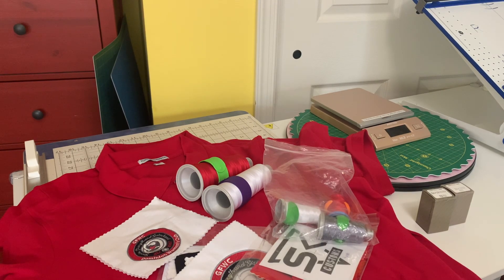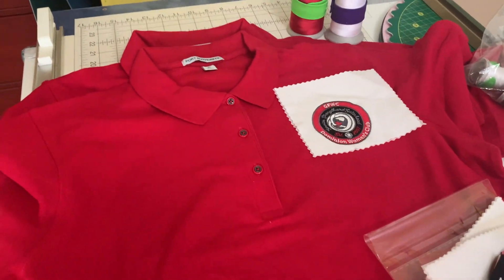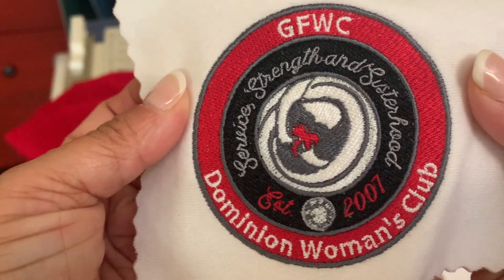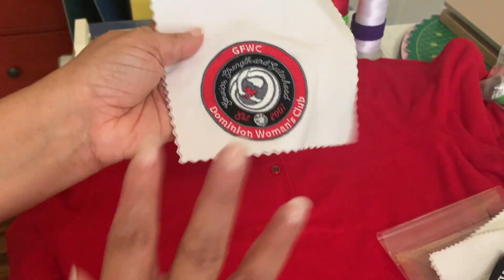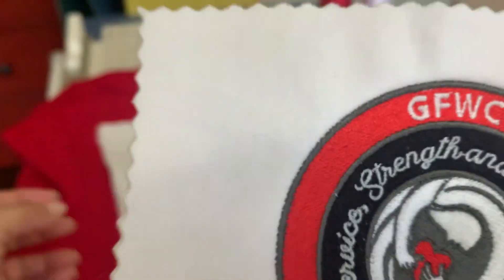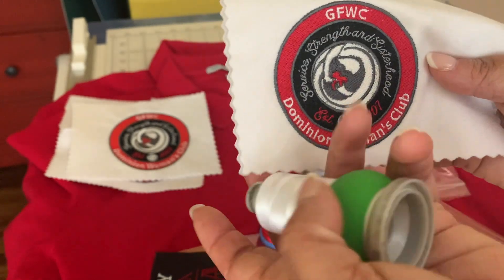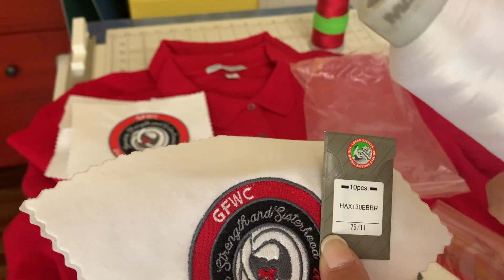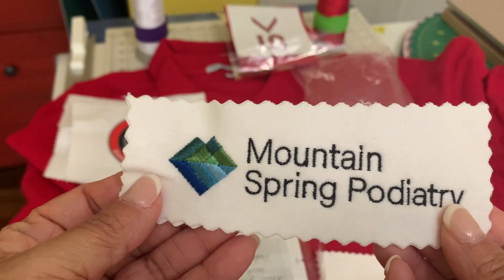What to consider when Embroidering Business Logos using different weight threads and needle sizes.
Thread Holders

Etsy Shop
Address:
Jeanette Woods
14658 Gap Way,
Box 1065
Haymarket, VA 20169